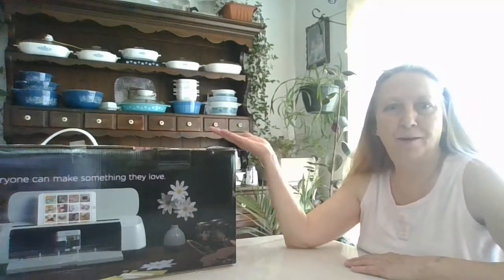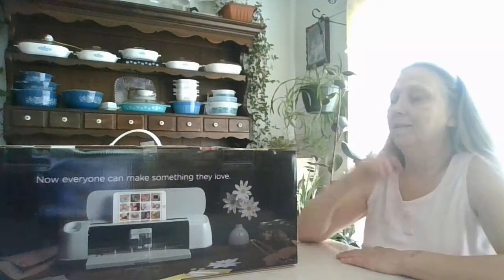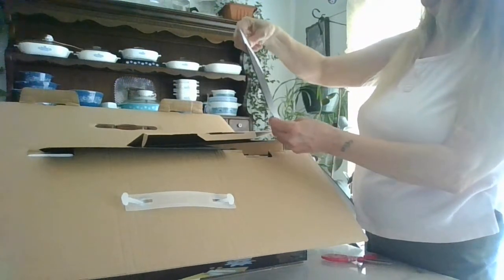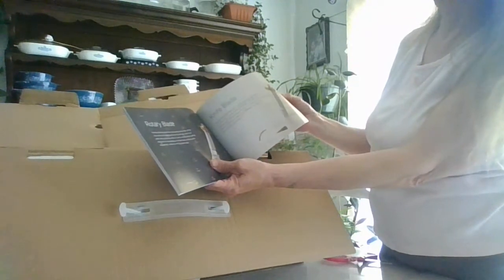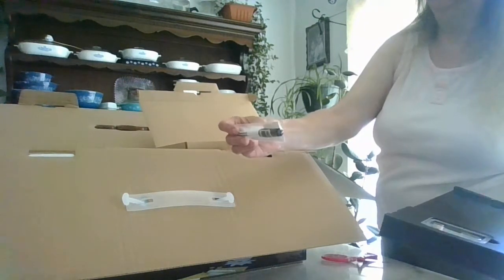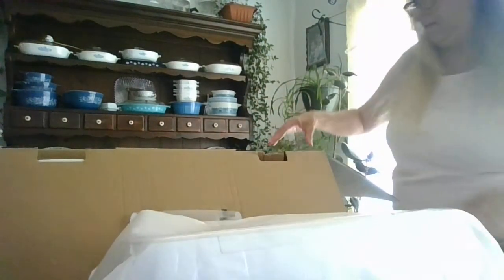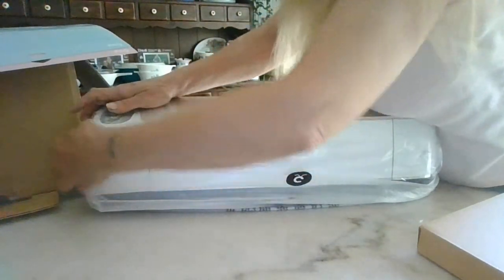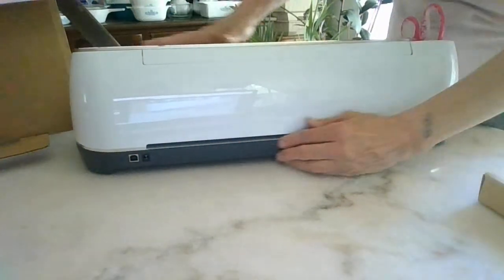cricut maker unboxing!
check out whats included in the box when you purchase the cricut maker!
cricut maker
cricut mat
cricut vinyl
cricut iron on vinyl